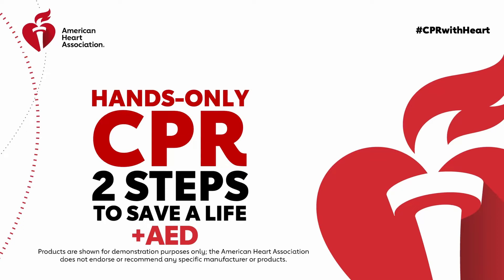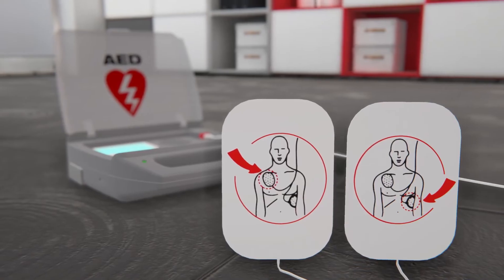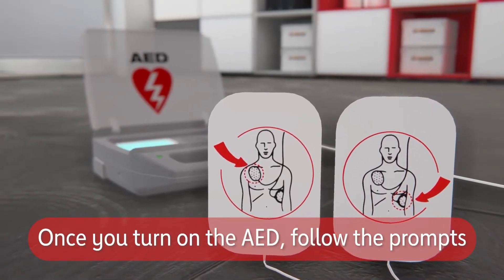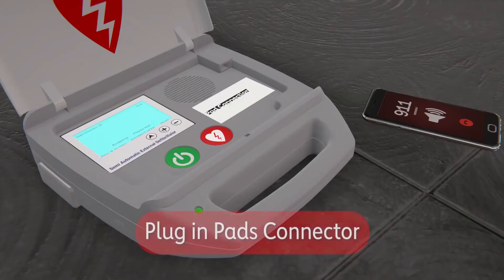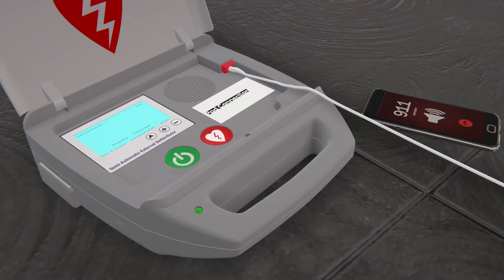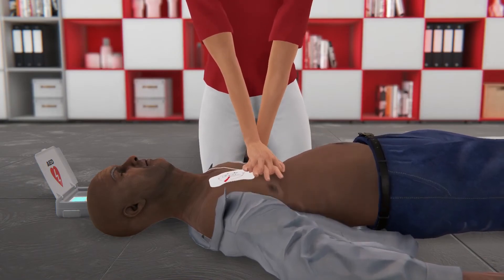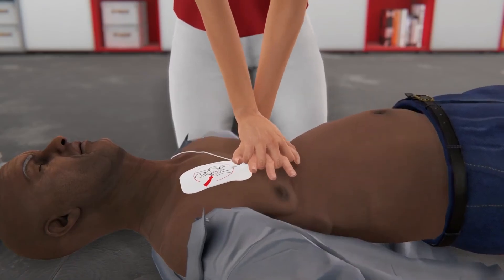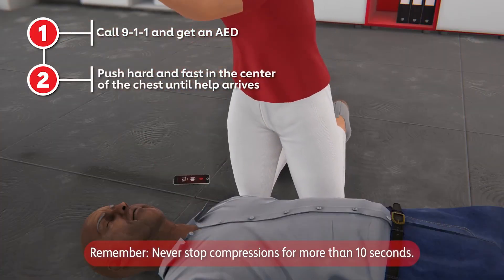Hands-Only CPR with an AED – Man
How to use an automated external defibrillator or AED when performing Hands-Only CPR.

Hands-Only CPR Can Save Lives. Most people who experience cardiac arrest at home, work in a public location die because they don’t receive immediate CPR from someone on the scene. If you see a teen or adult suddenly collapse, call 911 and push hard and fast in the center of the chest and use an automated external defibrillator, or AED, anytime one is available.